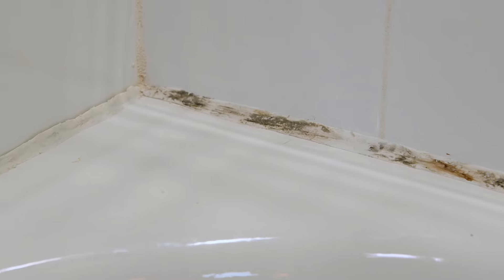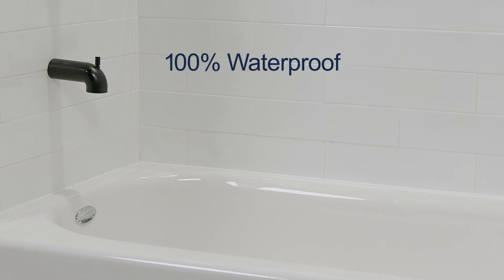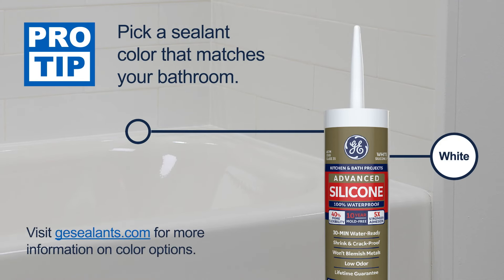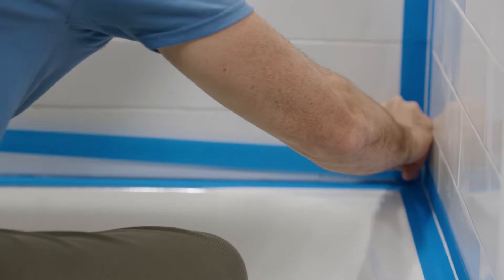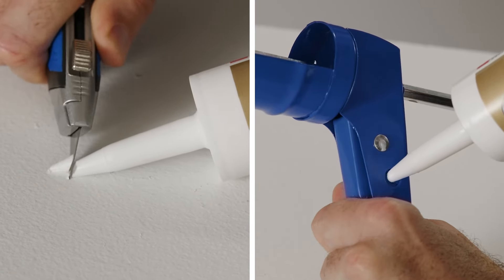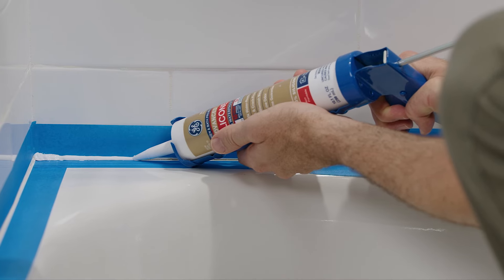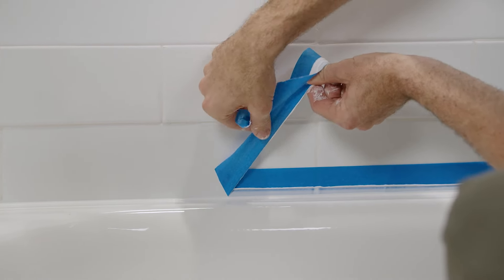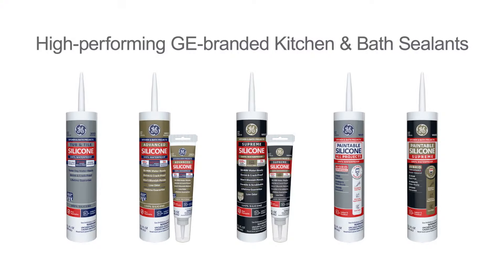How to Caulk a Bathtub the Right Way to Prevent Mold & Leaks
Old, cracked or peeling caulk or sealant around your tub can let water and moisture into your walls and create serious problems like mold, mildew and rot. To prevent this, it’s important to replace old caulk or sealant with a new, 100% silicone seal. Follow this video to learn how to seal a bathtub so it's 100% waterproof and mold-resistant for years to come.

Tools & Supplies

Whenever you plan to caulk in your bathroom, especially areas constantly exposed to water like a bathtub, shower or sink, be sure to use a GE-branded 100% silicone sealant like the one featured in this video, GE Advanced Silicone 2® Kitchen & Bath sealant. This 100% waterproof sealant stays permanently flexible and offers 10-year mold-free product protection* to keep your tub watertight and protected against mold and mildew growth.

Besides a GE-branded 100% silicone sealant, you will also need:
- Caulk gun
- Painter’s tape
- Latex gloves
- Soapy water
- Paper towels
- Utility blade
- Caulk tool
- Mineral spirits
- Isopropyl alcohol

STEP BY STEP INSTRUCTIONS FOR SEALING A BATHTUB
Step 1: Start with a Clean Surface (0:58)
Step 2: Apply Painter’s Tape (1:07)
Step 3: Carefully Cut the Sealant Cartridge (1:14)
Step 4: Apply Sealant (1:39)
Step 5: Tool the Bead & Remove the Painter’s Tape (1:57)
Step 6: Let Sealant Cure Completely (2:11)

*Cured sealant is resistant to stain causing mold and mildew. Regular cleaning of the cured sealant is required, however, as soap and other residue can cause secondary mold and mildew growth.